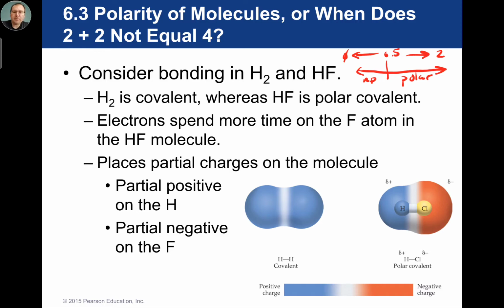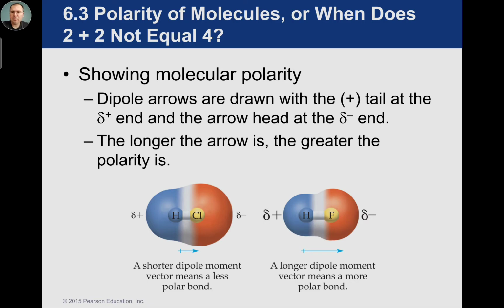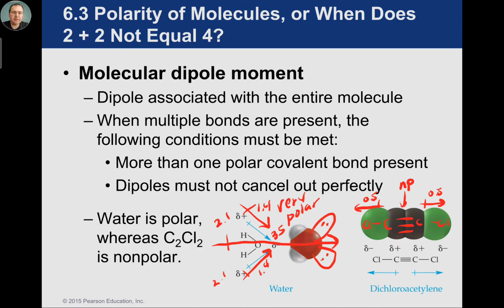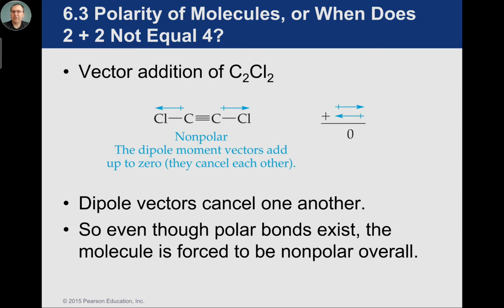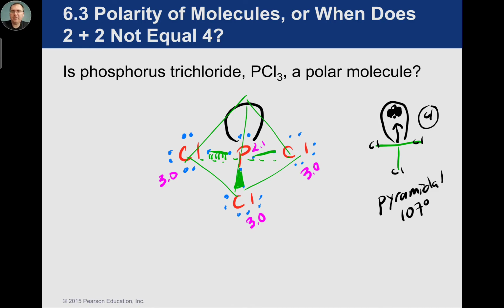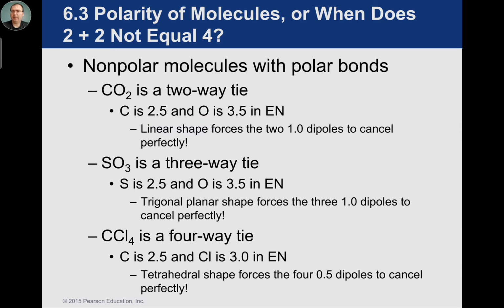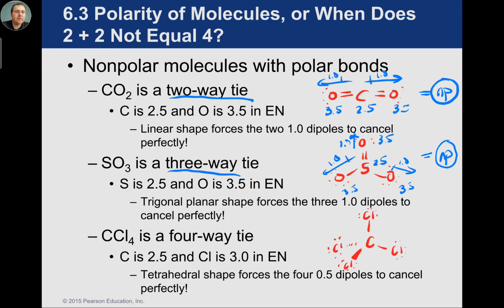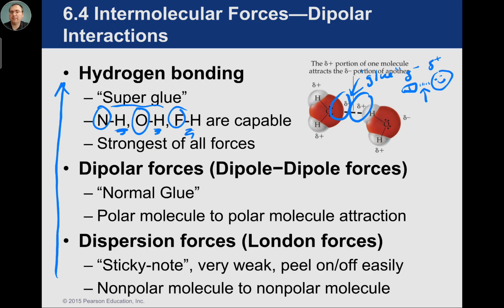Week 6: Chapter 6: Translating Shape into Polarity